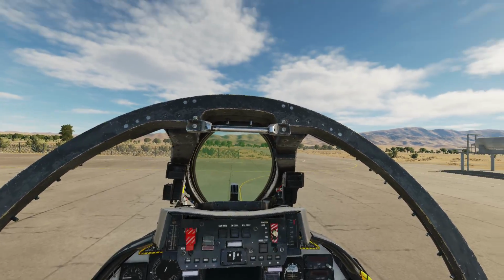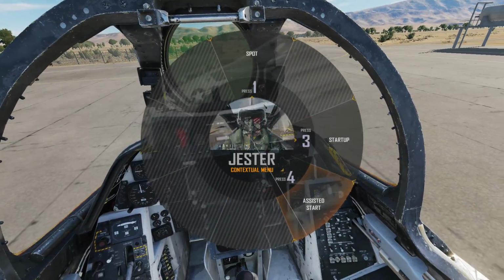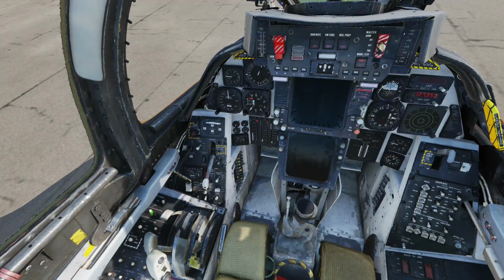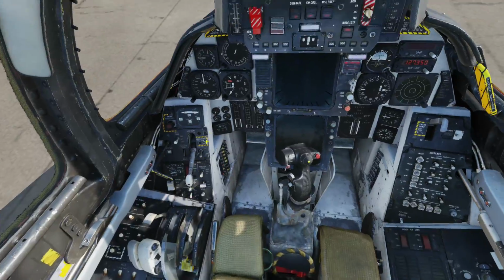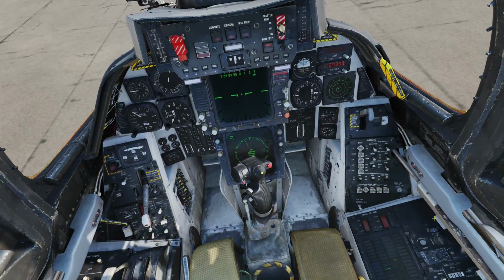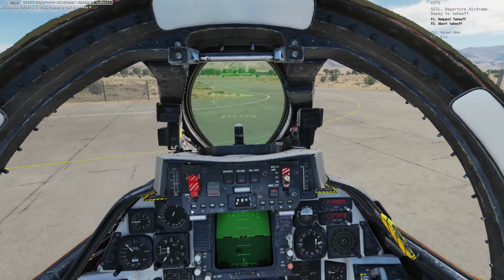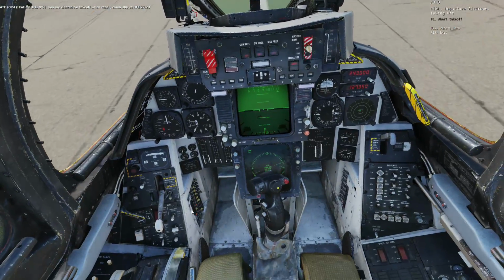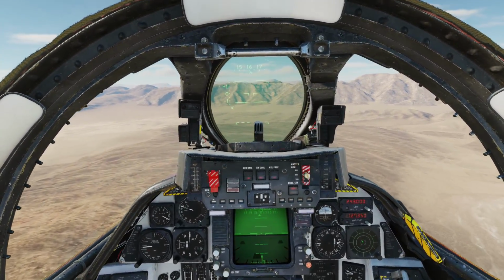F-14A Pilot Seat Startup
Quickest possible F-14 startup. No checklists.